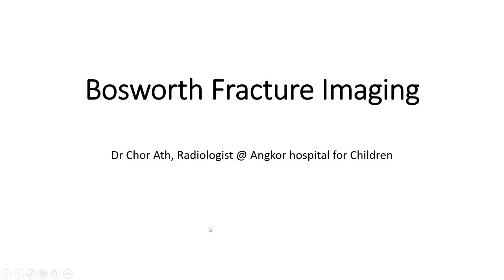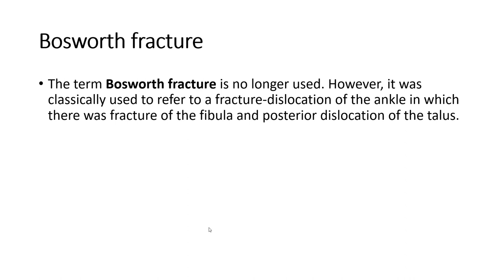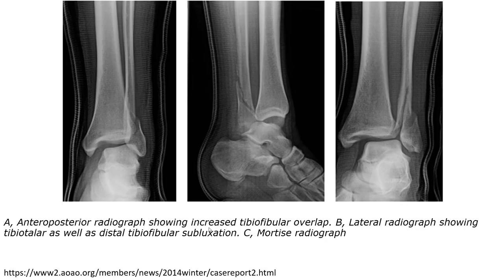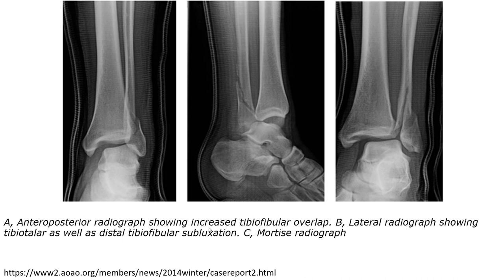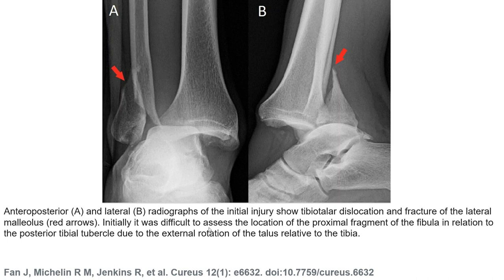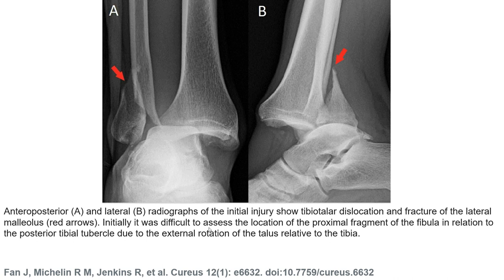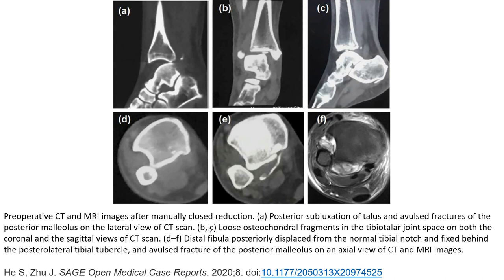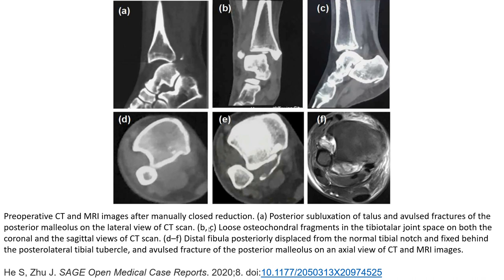Bosworth Fracture Imaging